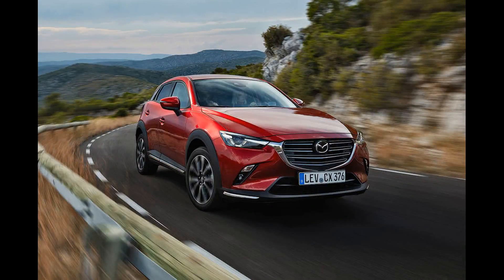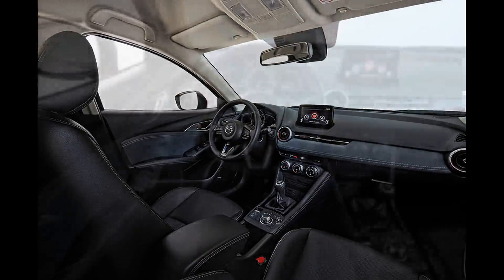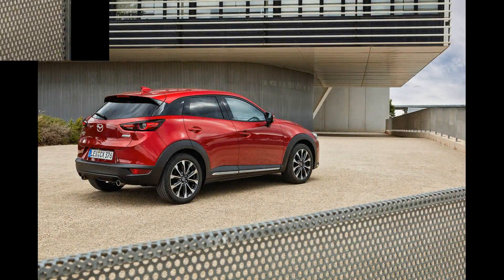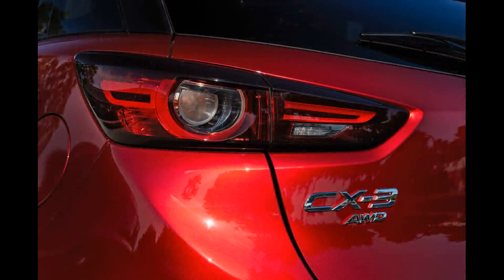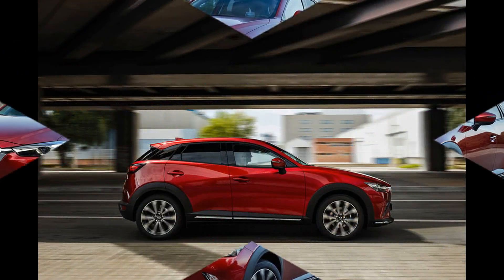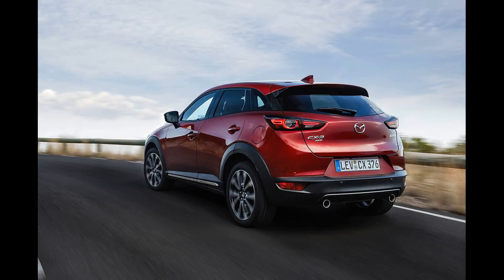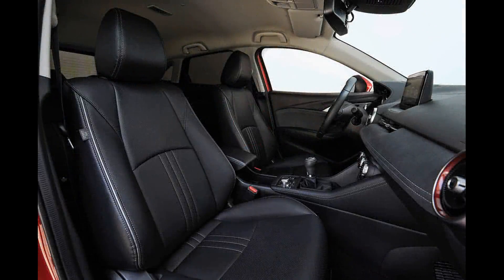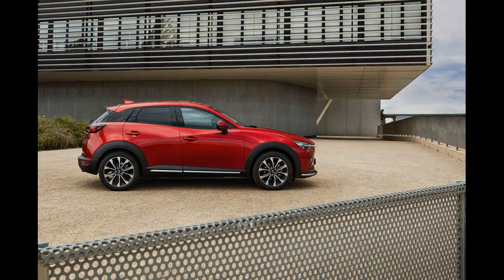Mazda CX 3 2 0 Sport Nav+ 2018 $23,159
For More Car Review Videos